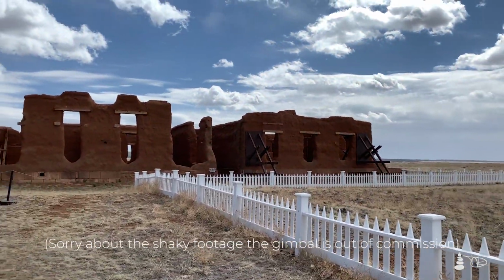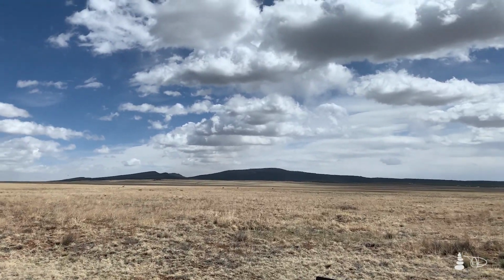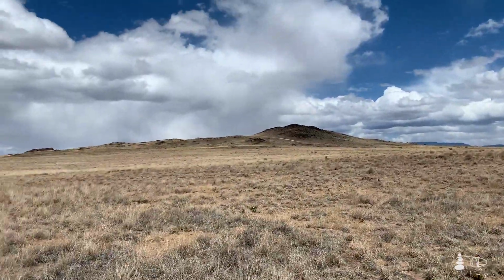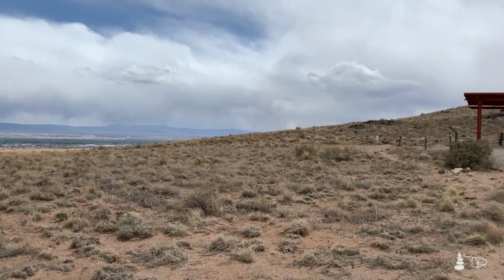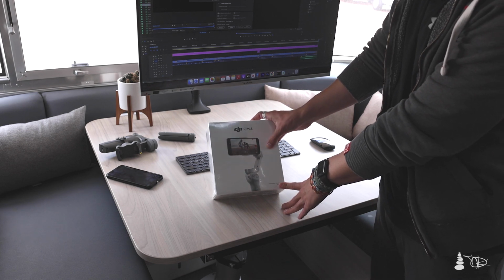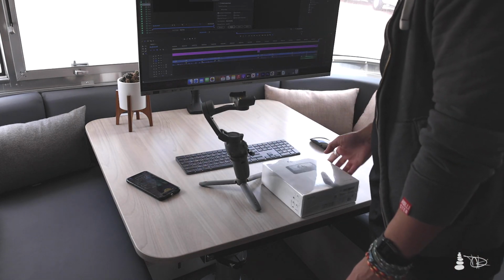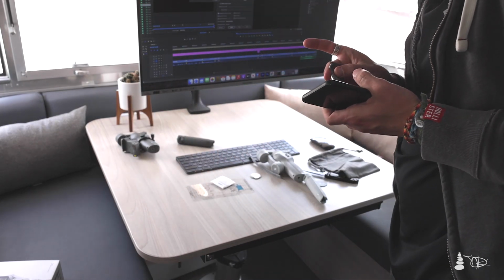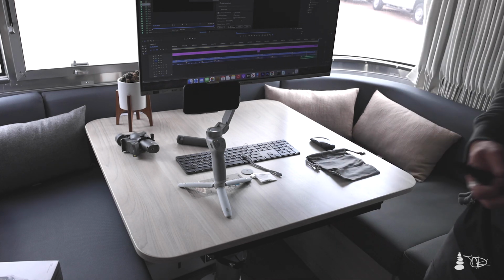Fort Union NM - The Volcanoes at Petroglyph NM - DJI OM4 Gimbal || VLOG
ℹ️ CAIRN TRAVELER VLOG | EP20
For my day off this week, we used an appointment for Hiker in Albuquerque to visit Fort Union National Monument and the fourth area of Petroglyph National Monument - The Volcanoes Day Use Area I also show the unboxing and demo of the DJI OM 4 iPhone Gimbal - replacing my DJI Osmo Mobile 3 which after dropping I was unable to repair.

Be creative and find your adventure this week!! ✌️😎

📍 LOCATION
Albuquerque, New Mexico while on contract in Fort Defiance Arizona (staying in Gallup, NM)

🗺  OVERVIEW
00:00 Welcome and Fort Union National Monument
04:55 Volcanoes Day Use Area at Petroglyph National Monument
06:52 Unboxing the DJI OM4 iPhone Gimbal

🎬  PRODUCTION NOTES
Cameras: Apple iPhone XS Max with DJI OM 4 Gimbal Canon EOS R5 with Canon RF 24-70mm Lens and Peak Design Carbon Fiber Tripod DJI Mavic 2 Pro GoPro Hero 7 Black
Audio: RODE VideoMic PRO+ RODE Wireless GO Apple AirPods Pro and Device Native Mics
Editing: Adobe Premier Pro (Creative Cloud)

TRAVEL NURSE LIFESTYLE ADVENTURES | FULL TIME RVING | CREATIVE INSPIRATION
“To boldly go . . . to daring greatly . . . to share the journey, and the landmarks of the soul.”

A content blog on adventure, travel nursing, creativity, inspiration, RVing, travel, and much more.

*CAIRN Traveler is a participant in the Amazon Services LLC Associates Program, an affiliate advertising program designed to provide a means to earn fees by linking to Amazon.com and affiliated sites.